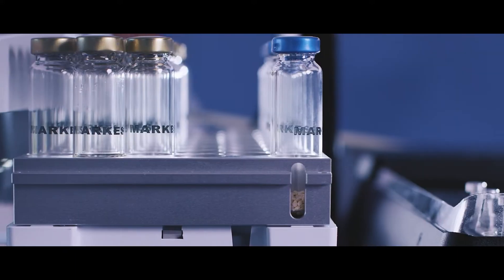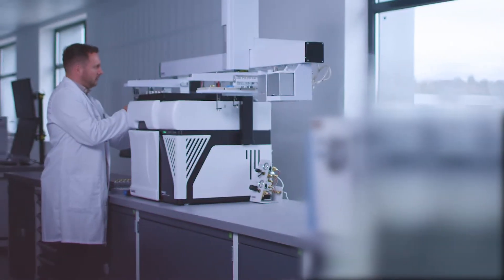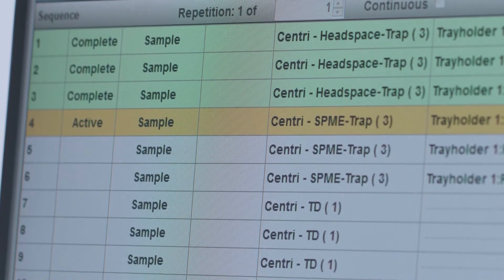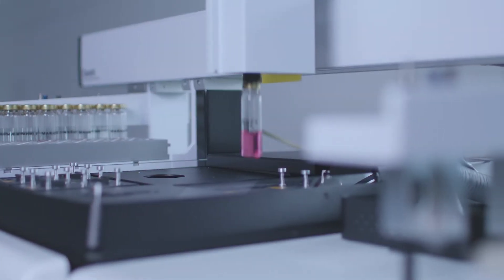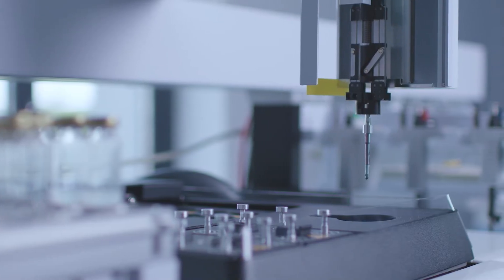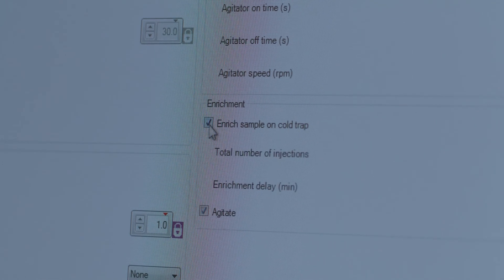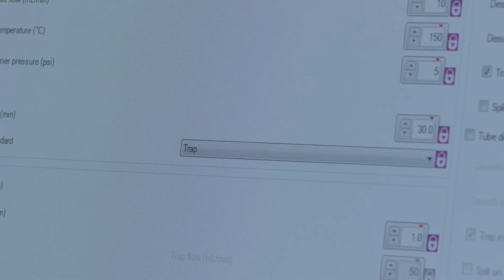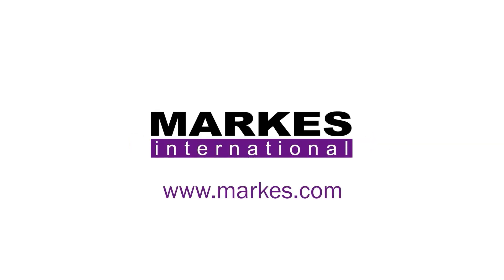Centri | The ultimate automated multi-mode extraction and enrichment platform for GC–MS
Powered by best-in-class robotic automation, and using a modular design, Centri® gives unrivalled flexibility for unattended, rapid and efficient extraction and enrichment of VOCs and SVOCs. With its four sampling modes, Centri offers maximum versatility for liquid, solid and gaseous samples. In this video learn why analysts around the world are turning to Centri as their sample preparation platform of choice.

Timecodes:
0:00 – Introducing Centri
0:42 – Cryogen-free trapping technology
1:13 –Flexibility
1:27 – Modularity
1:52 – HiSorb (High-Capacity Sorbtive Extraction)
3:01 – Water management
3:21 – MSE: Multi-Step Enrichment
4:00 – Sample re-collection
4:20 – GC compatibility
4:33 – Support